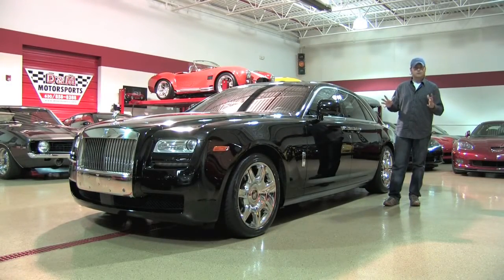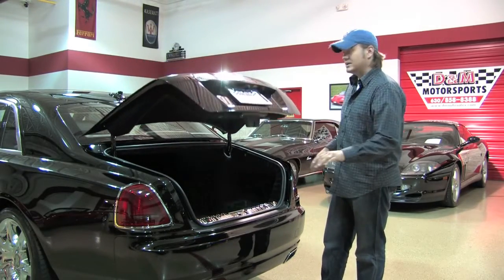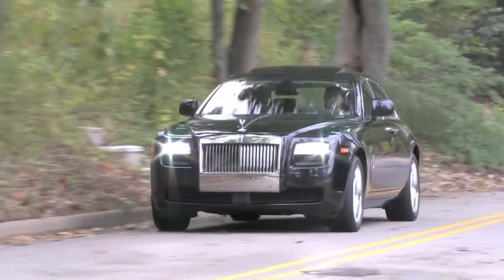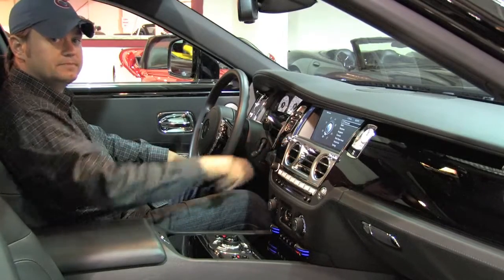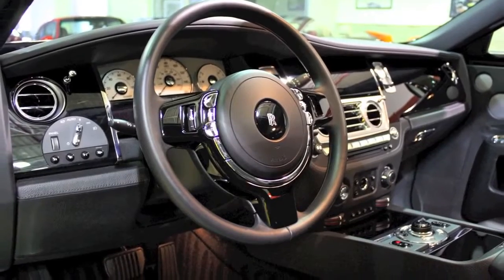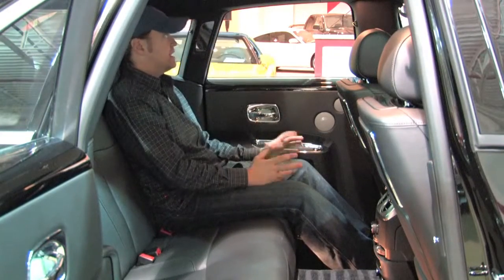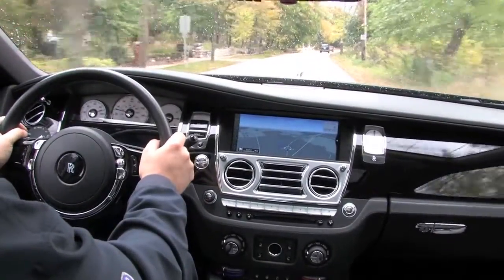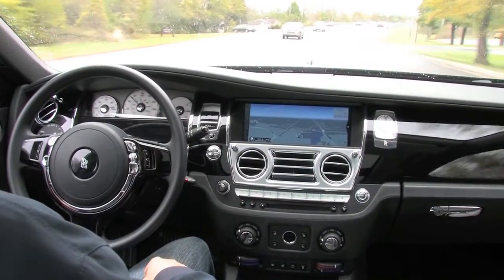Rolls-Royce Ghost Test Drive and Walk Around--D&M Motorsports Video Review Presentation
Test drive of a 2010 Rolls-Royce Ghost with Chris Moran.  Presented by D&M Motorsports.